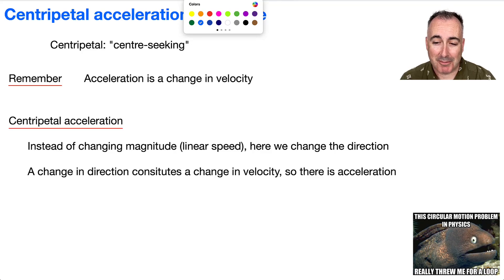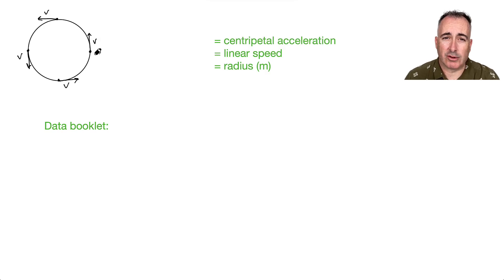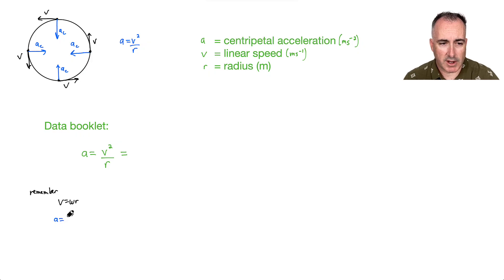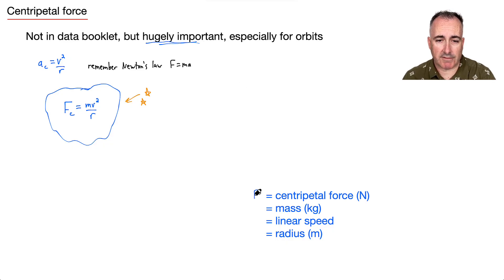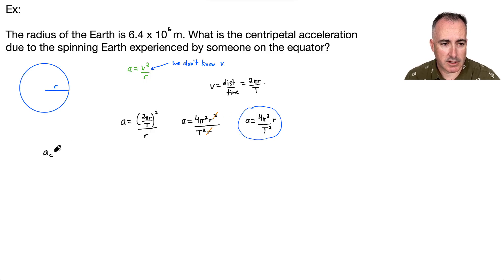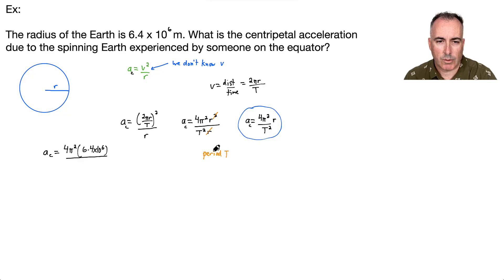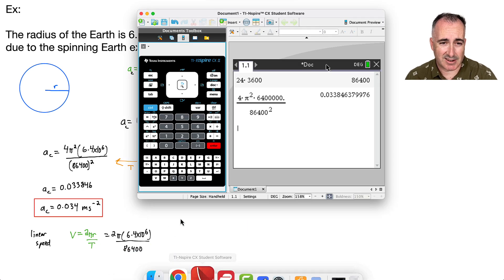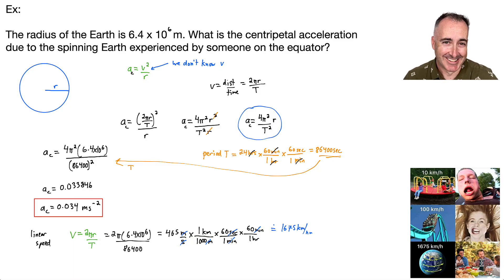A2.10 Centripetal acceleration and force [IB Physics SL/HL]